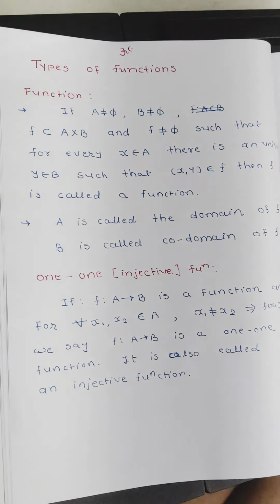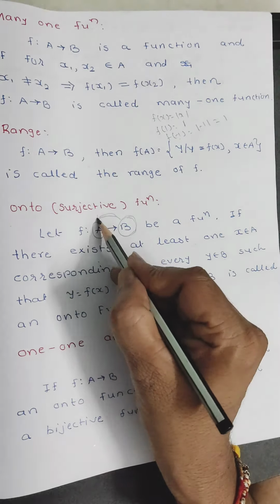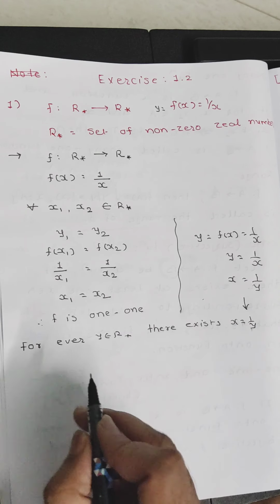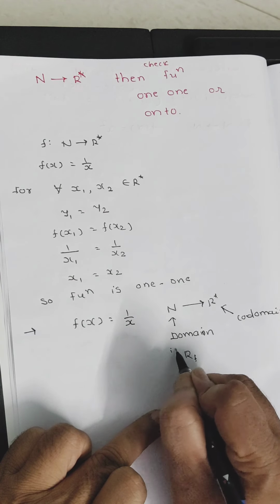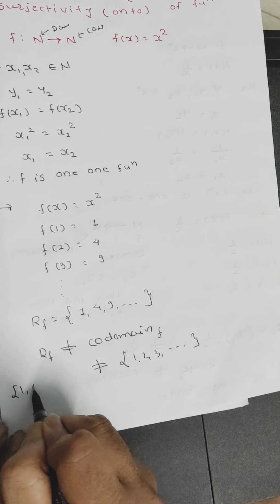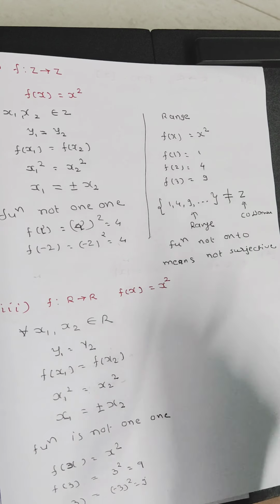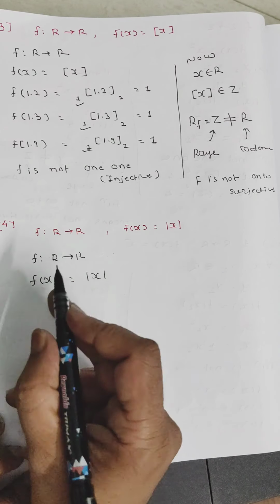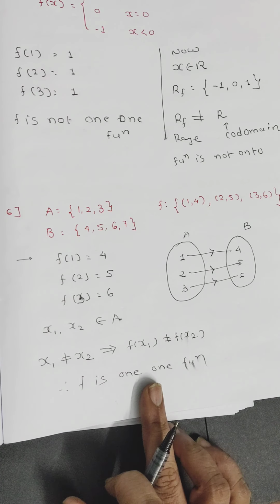12 Eng : Chapter :1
Exercise : 1.2 , Example : 1,2,3,4,5,6